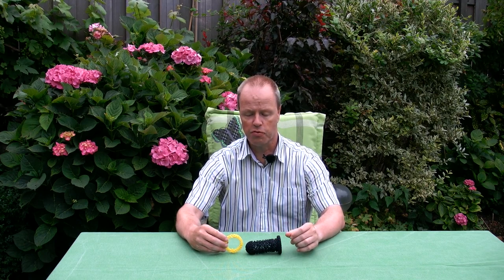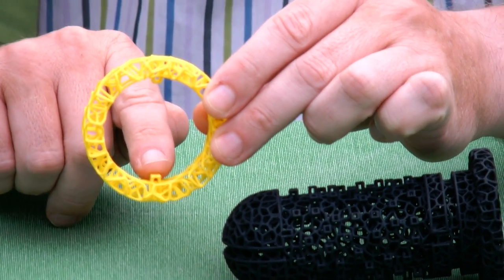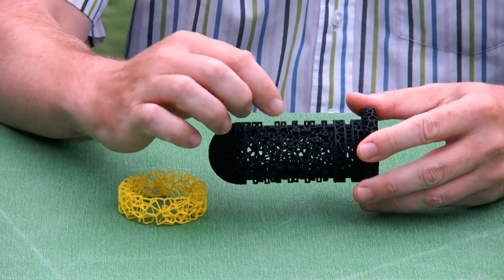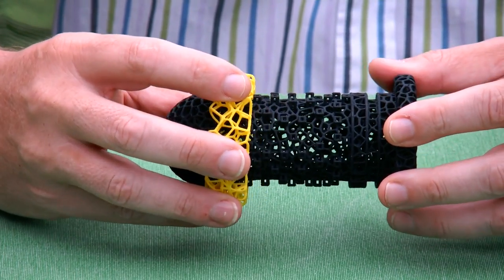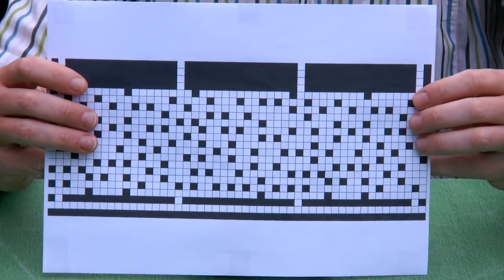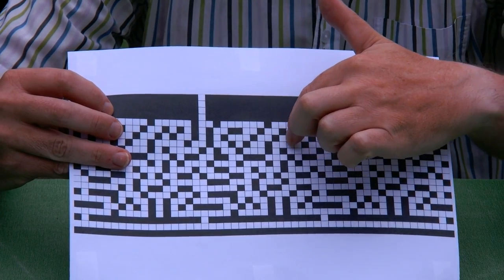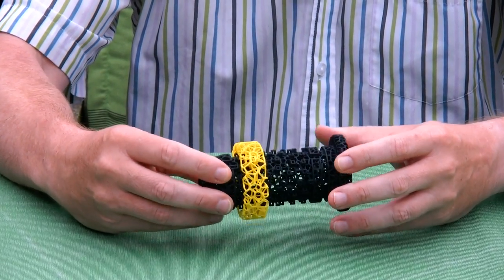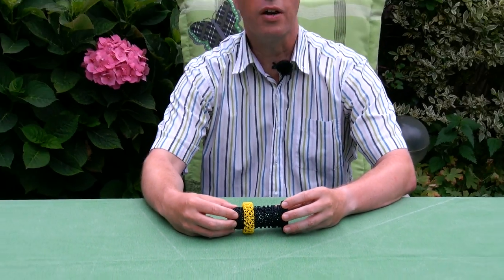Boney Cooksey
Boney Cooksey is a maze cylinder. The outer ring has two knobs pointed inward. The cylinder has a whole set of knobs pointed outward. The knobs interact in a maze-like way. The ring starts at the shaft of the cylinder. The object is to turn and shift it, solve the maze, and get it off at the round end. The boney structure of this maze was created by using the nTopology Element software.